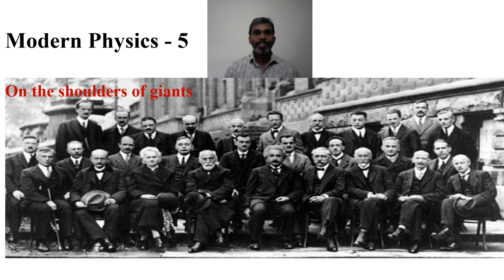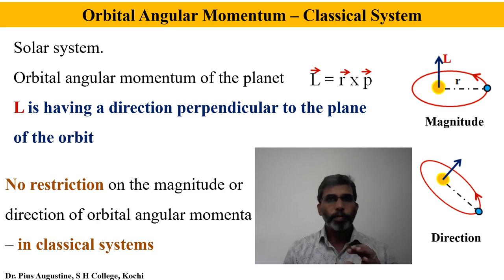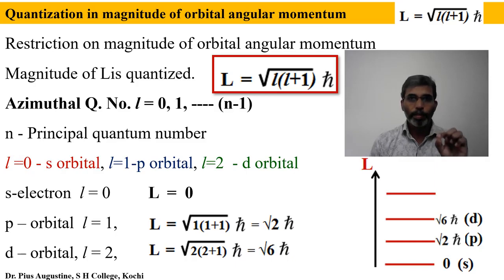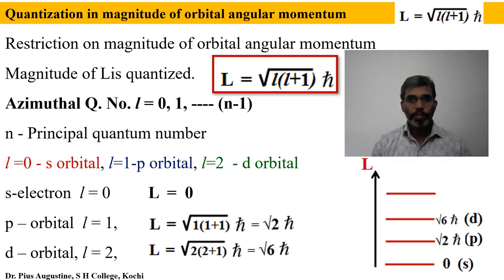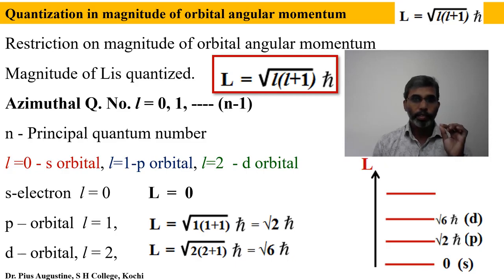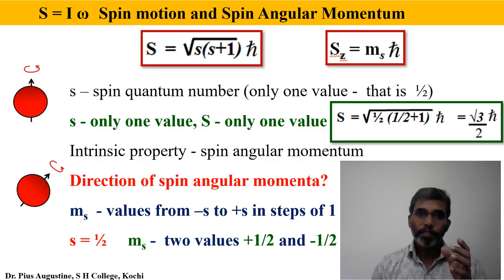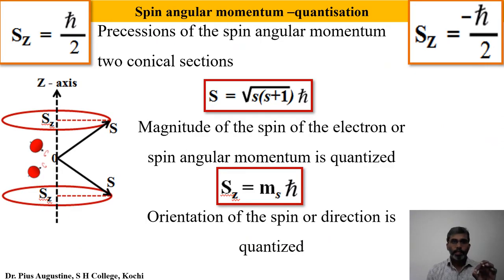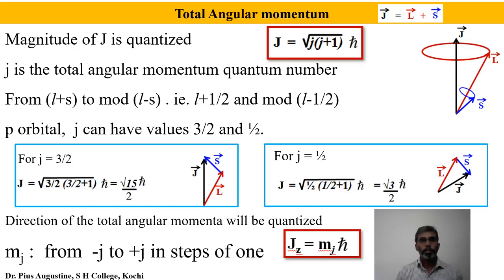Vector atom model 2